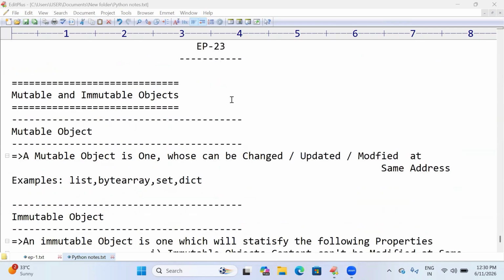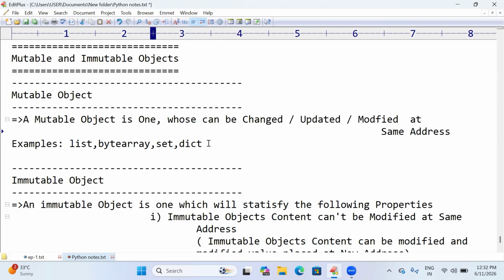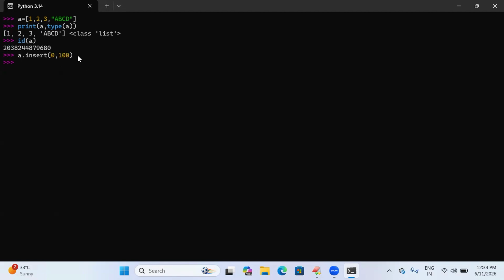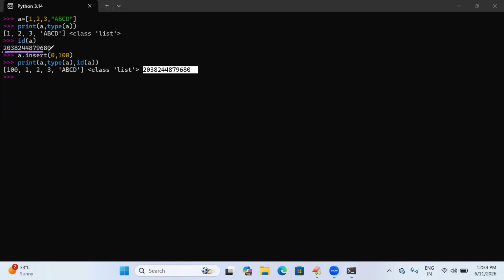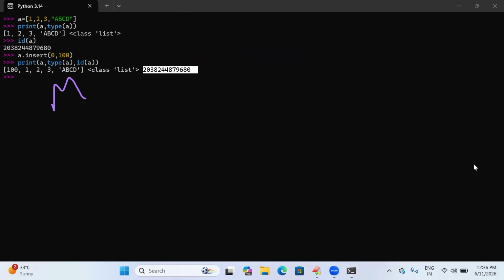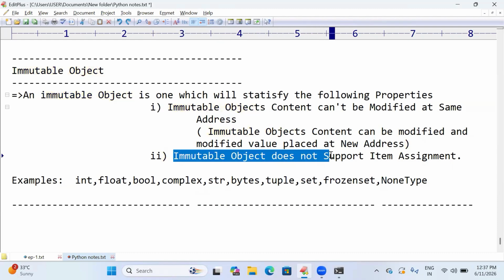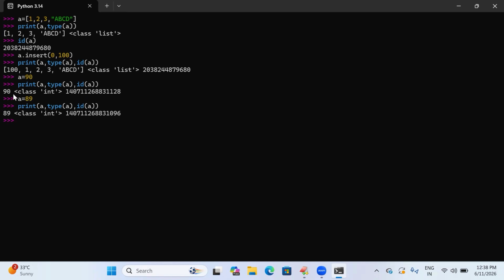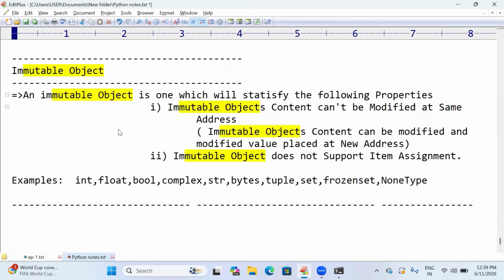MUTABLE AND IMMUTABLE OBJECTS IN PYTHON EP-23